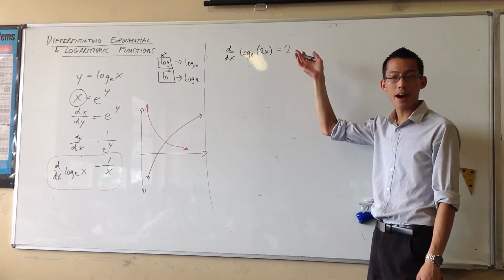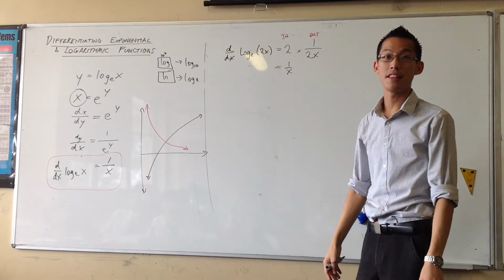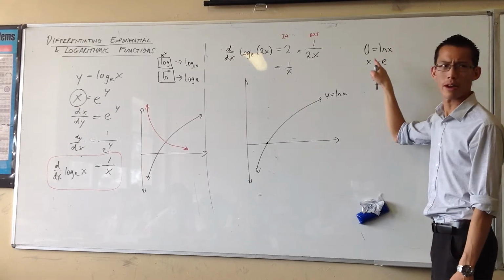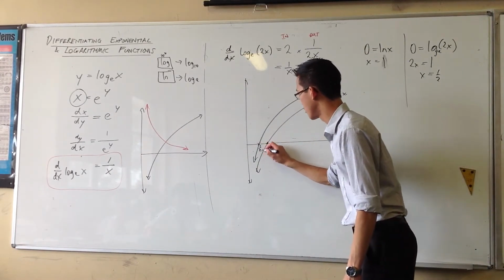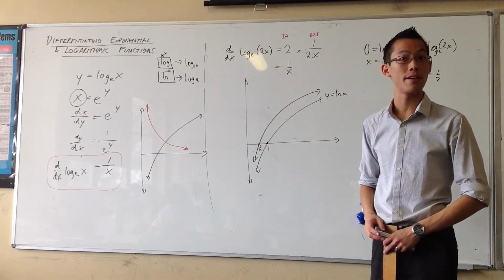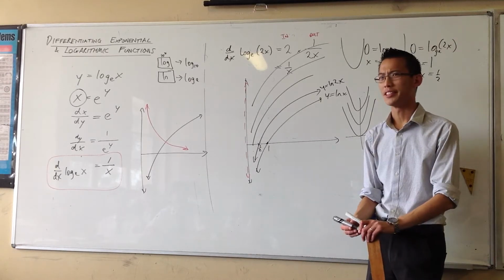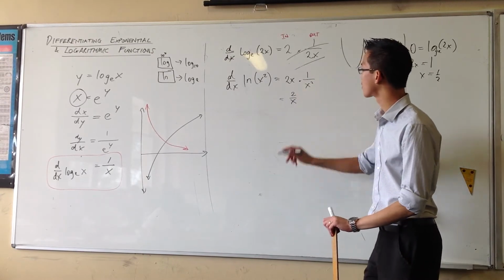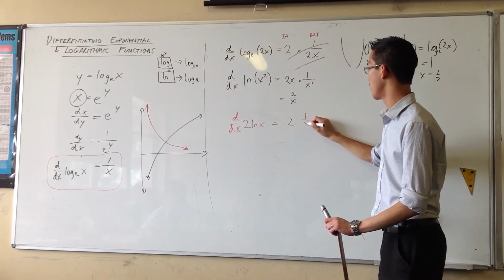Differentiating Logarithmic Functions (Examples)